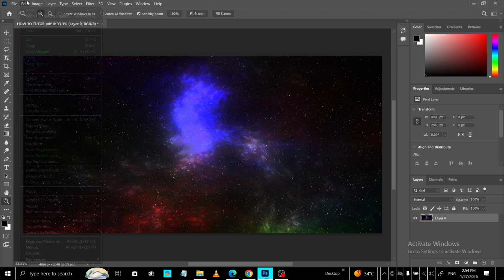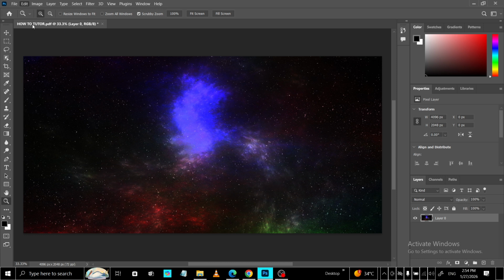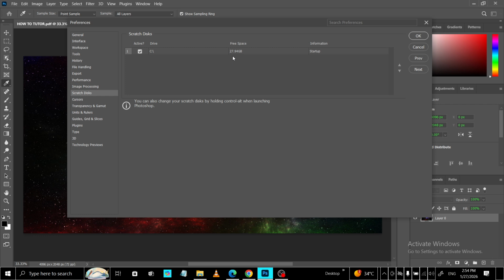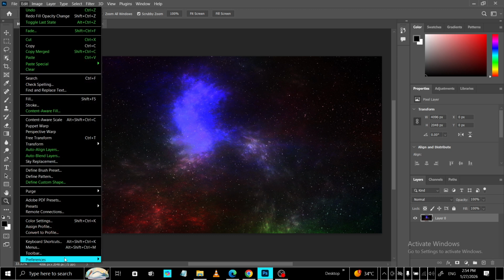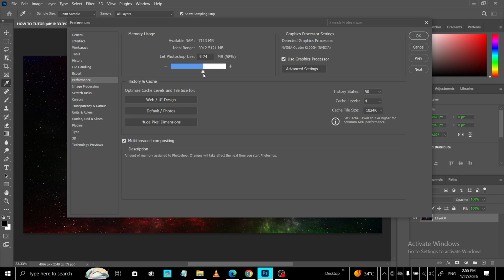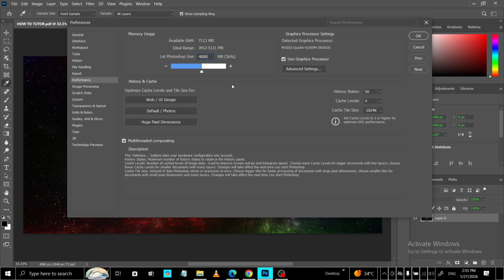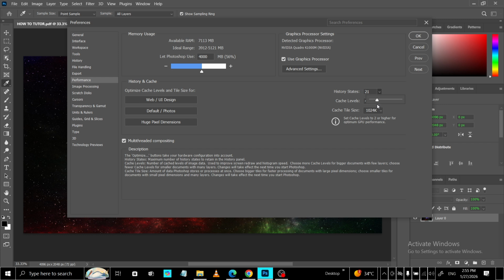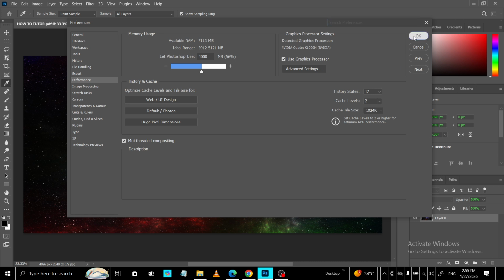How to Speed Up Adobe Photoshop 2026 (Complete Guide)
In this comprehensive tutorial, we delve into effective strategies to enhance your workflow and improve the performance of Adobe Photoshop. Whether you're a seasoned professional or just starting out, this video provides valuable insights into optimizing your software for faster performance, ensuring you can unleash your creativity without frustrating delays.

By the end of this video, viewers will learn various settings adjustments and resource management techniques that make a significant difference in speed. Watch till the end to discover the best practices that can transform your Photoshop experience today!